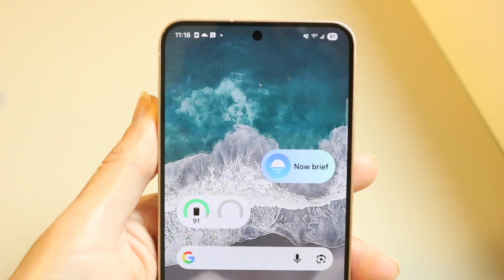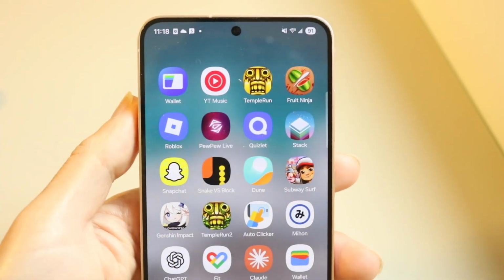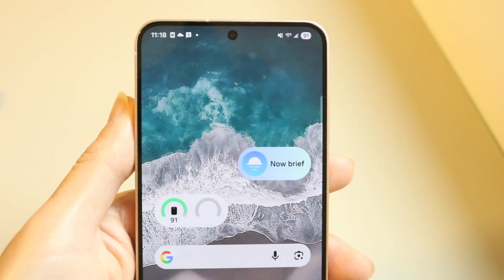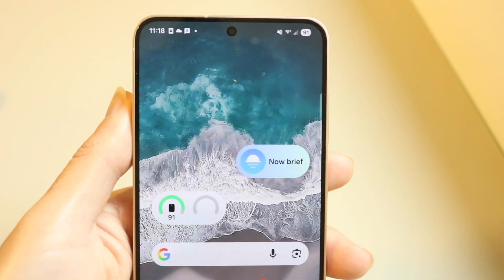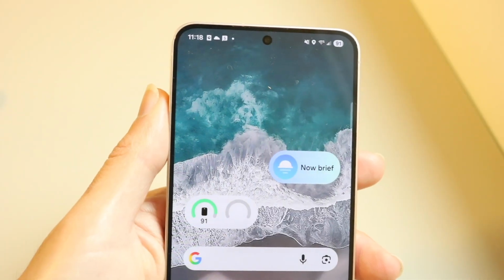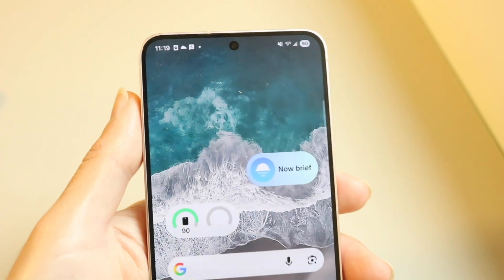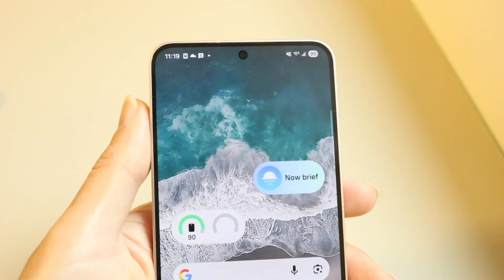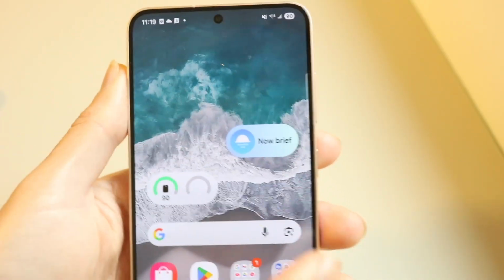How To FIX Samsung Phone Stuck On Setup!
Here is exactly How To FIX Samsung Phone Stuck On Setup!